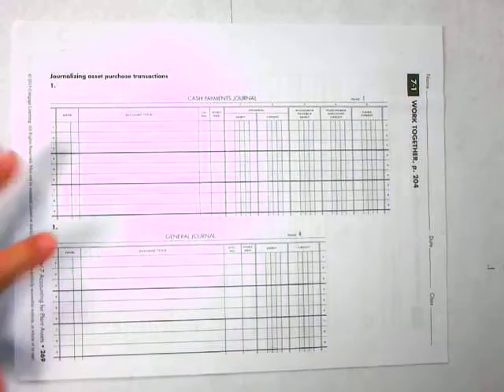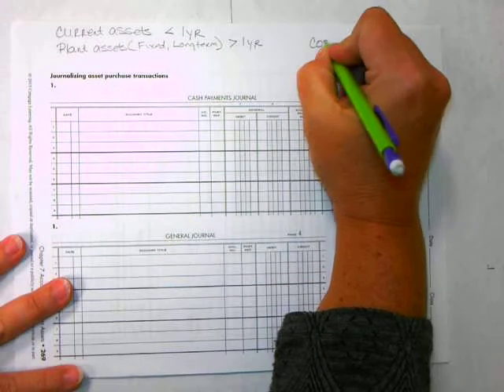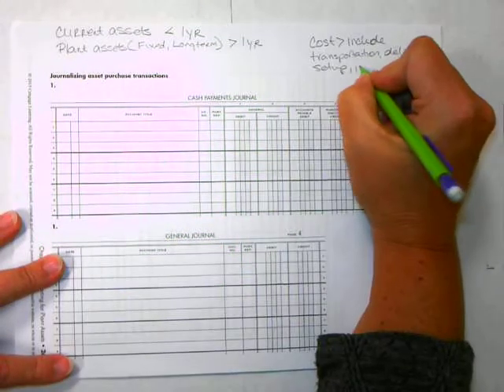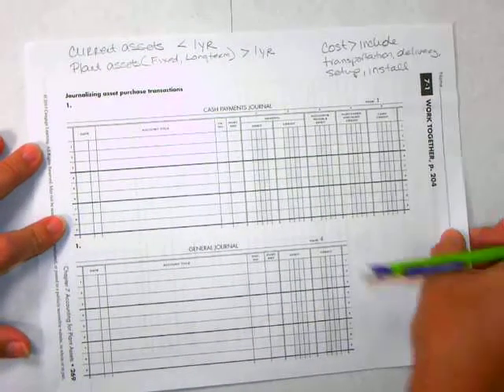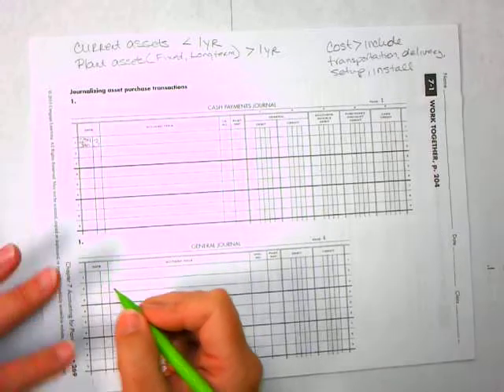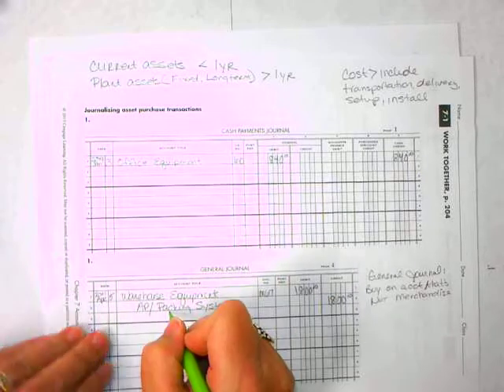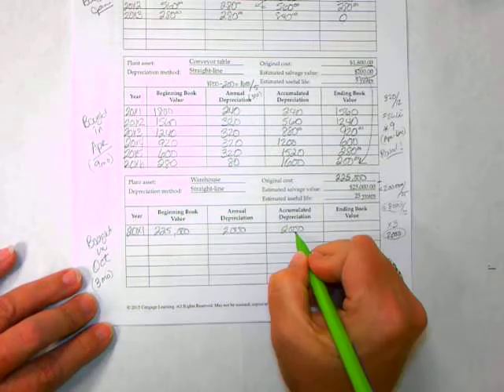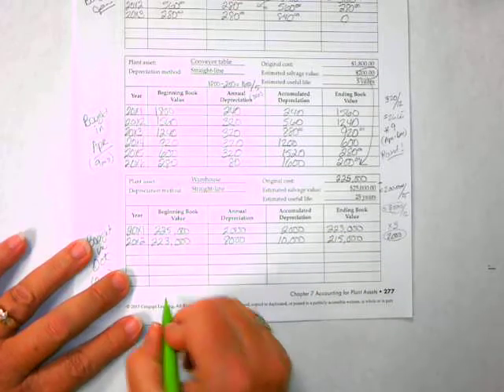A2 WT 7 1 & 7 2